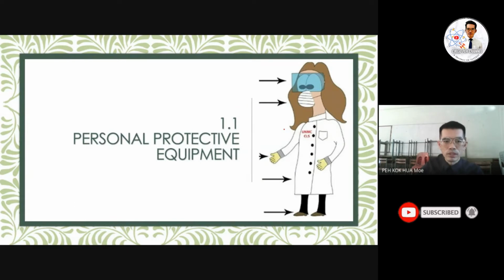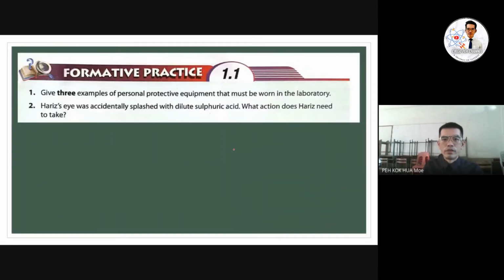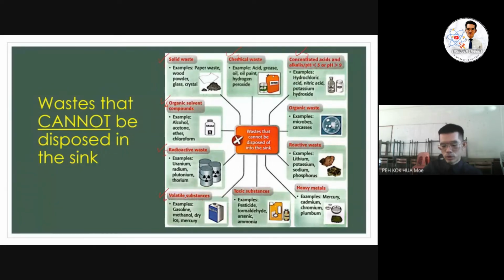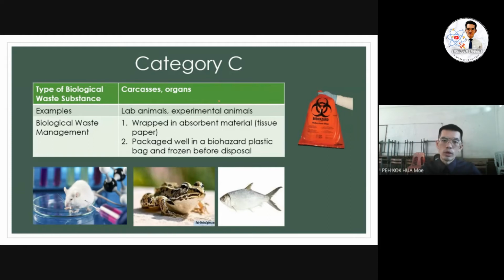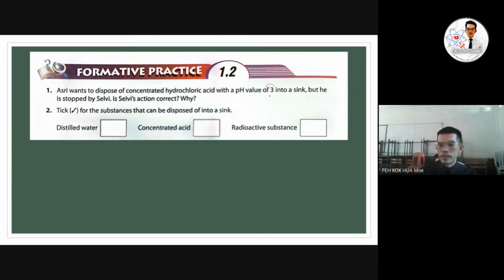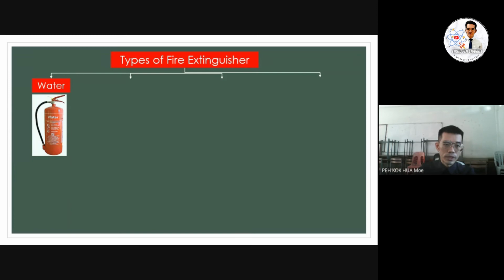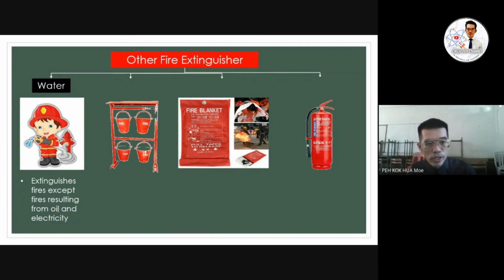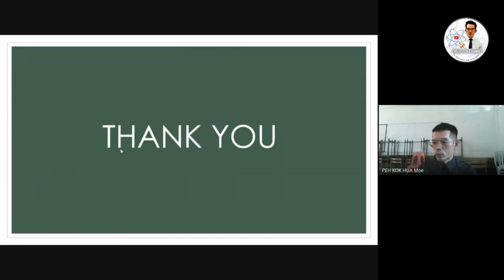FORM 4 SCIENCE | CHAPTER 1: SAFETY MEASURES IN THE LABORATORY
This is the video mainly discuss the Form 4 Science, Chapter 1 : Safety Measures in the Laboratory.

Learning Content include:
1.1 Self-protection equipment
1.2 Disposable of wastes
1.3 Fire Extinguisher

Discussion of exercises in Form 4 Science Textbook
Formative Practice 1.1
Formative Practice 1.2
Formative Practice 1.3

SPECIAL FEAT: Class 4 Green 2022, SMJK Yok Bin